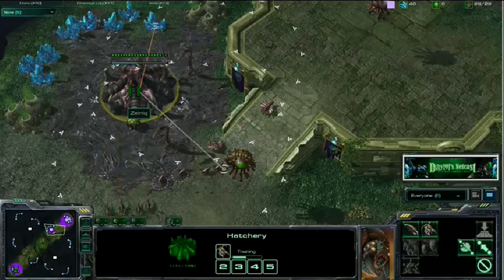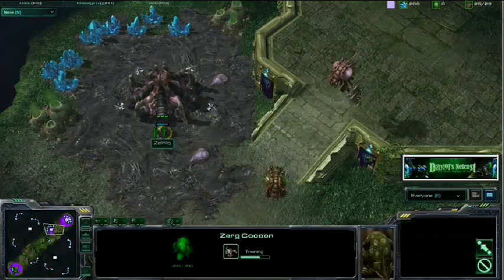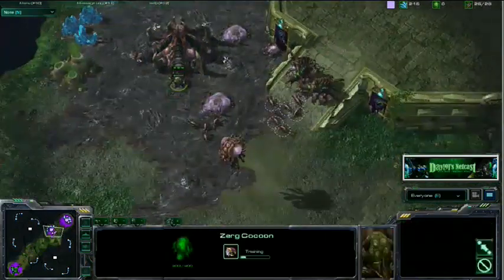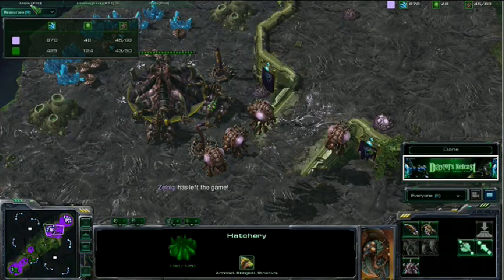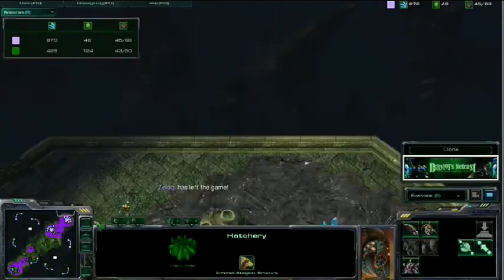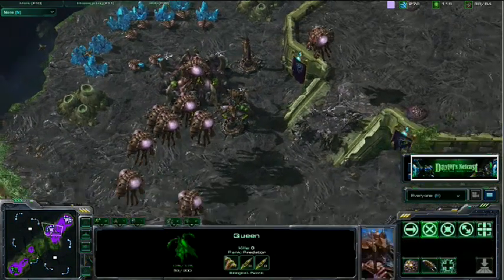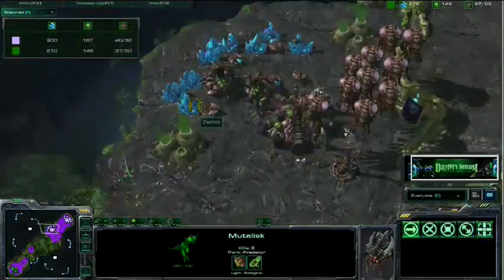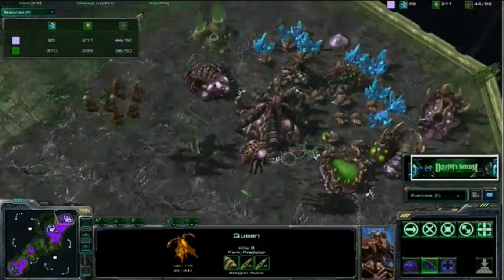Starcraft 2 Day[9] Daily #134 Part 2/4 - Mass Queen Strategy in ZvZ Gameplay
Episode #134 focuses on the concept of using mass Queens as a valid attack force in Zerg vs Zerg matches. With delayed gas timing and a Roach and Queen build, Zelniq is able to take down a more standard Zerg build. Focus is on timing, getting creep tumors down, and the indcredible transfusion ability of Queens.